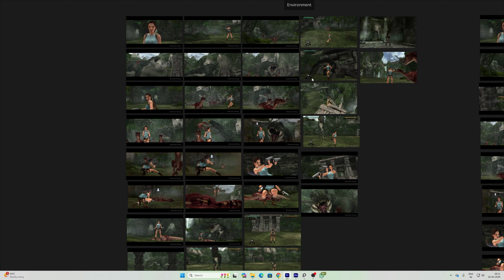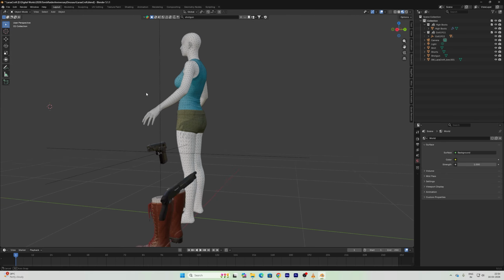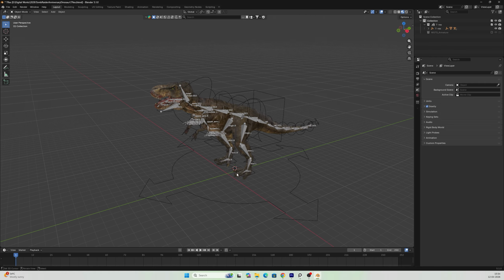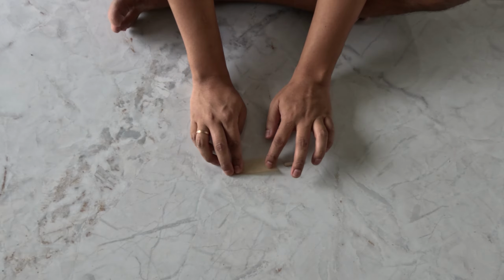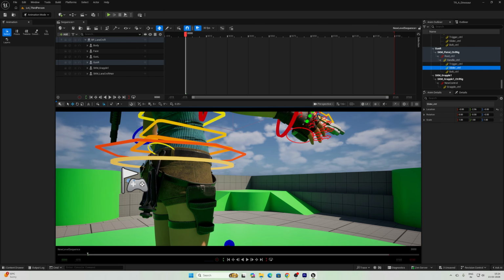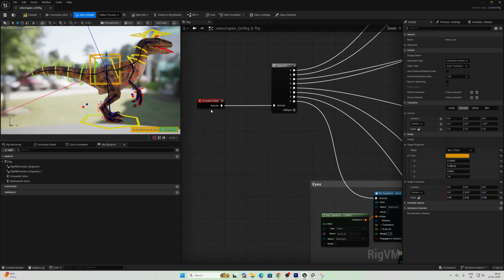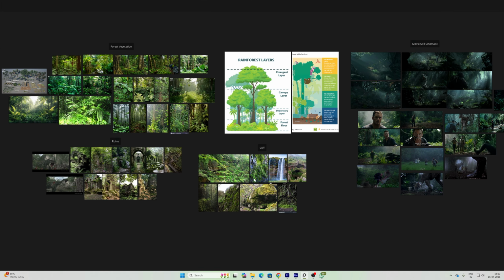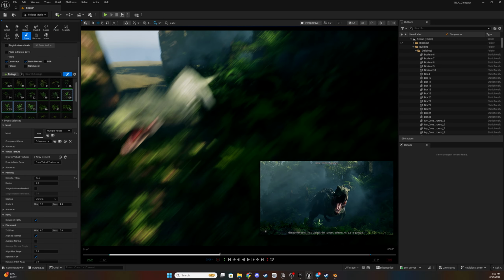I recreated Tomb Raider Anniversary T Rex Cutscene in Unreal Engine 5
Hellooo, It has been a while I have done a video like this.  I just needed the right moment during my unemployment phase I guess.
Anyway, I posted a video earlier where I recreated the T Rex Cutscene from Tomb Raider Anniversary game. So, this video is about the making of it and what pain I went through during that time. Just kidding, it wasn't painful, it was just plain suffering.
Again just kidding, I really enjoyed it.

I tried using mostly free tools and low cost resources. here's the link to some of them

Twitter - Created long time ago. Haven't visited since. Hacked most probably